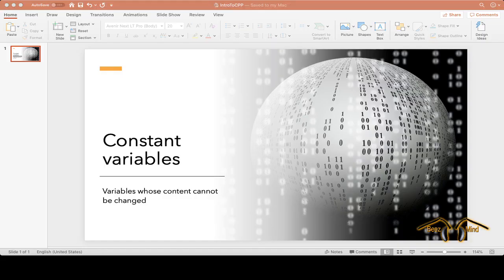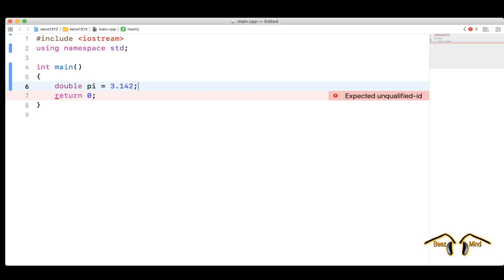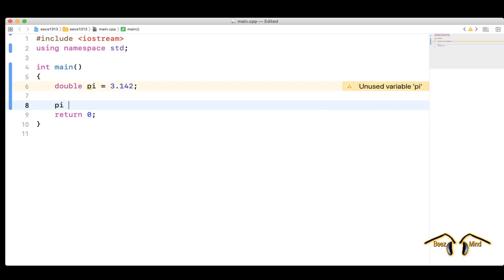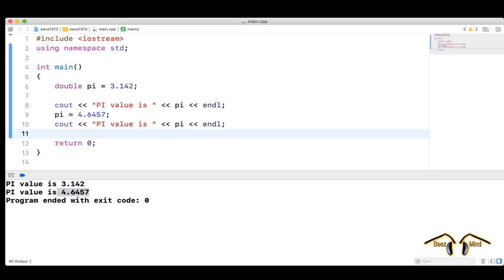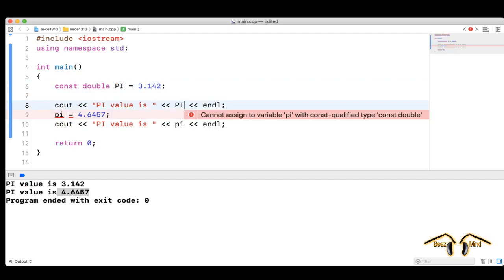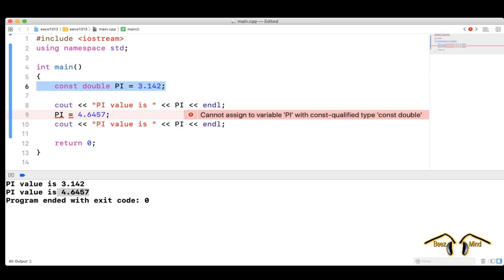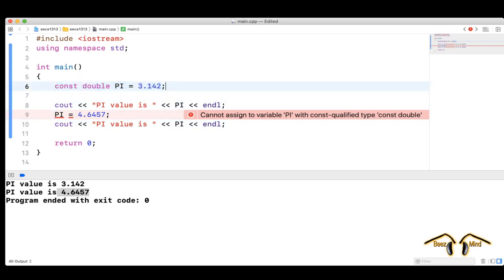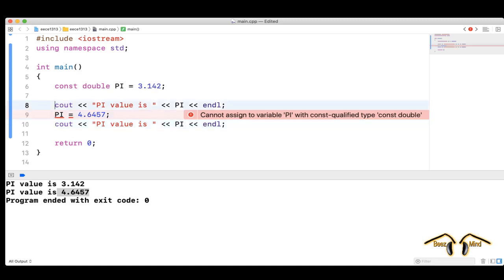BeezMind C++ Programming - Constant variables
Create and use constant variable (read-only variable)